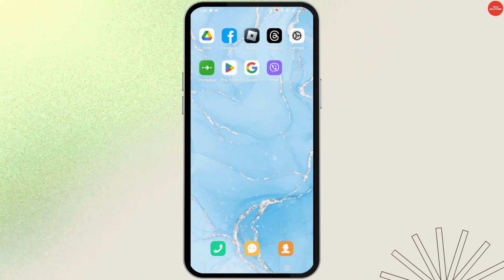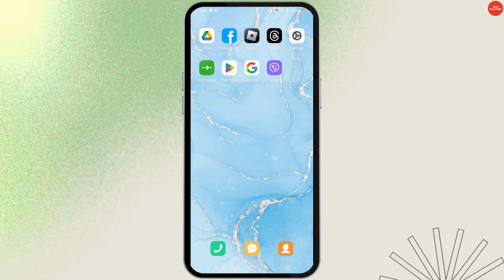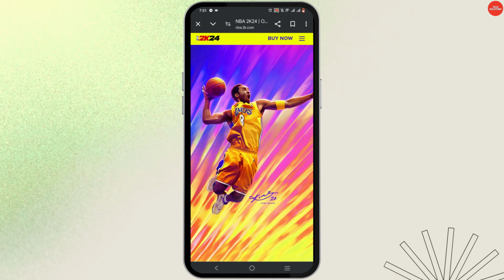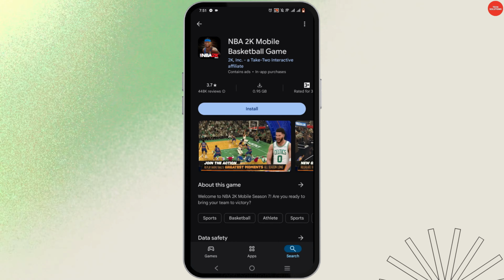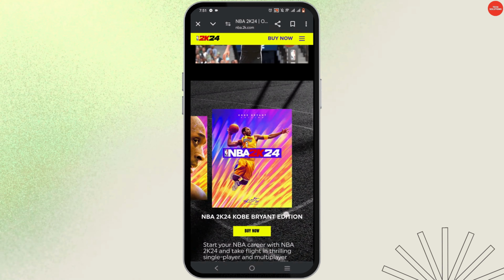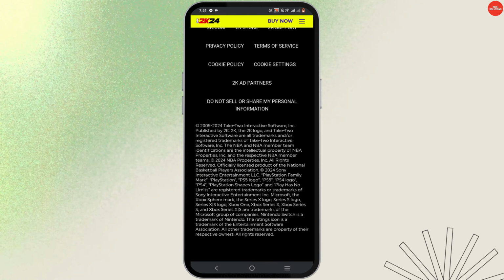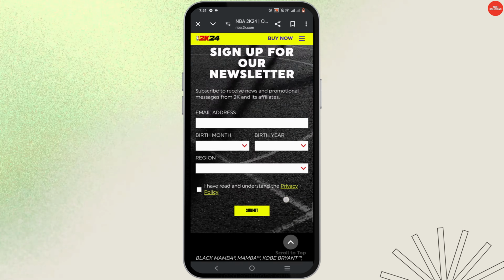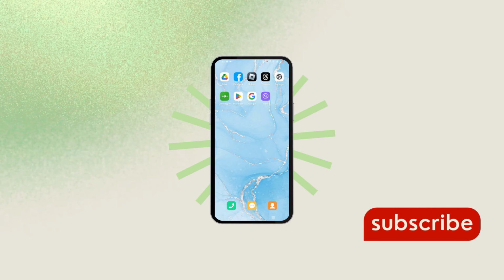How to Download and Install NBA2k24 on Android (2025)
Want to play NBA2k24 on your Android device? In this video, we’ll guide you through the simple steps to download and install NBA2k24 on Android in 2025. Whether you're a seasoned gamer or new to mobile gaming, this easy tutorial will help you get the game up and running quickly and securely!

Timestamps:
00:00 – How to Download NBA2k24 APK
00:10 – Step-by-Step Installation Guide